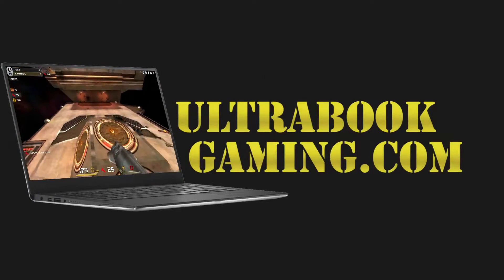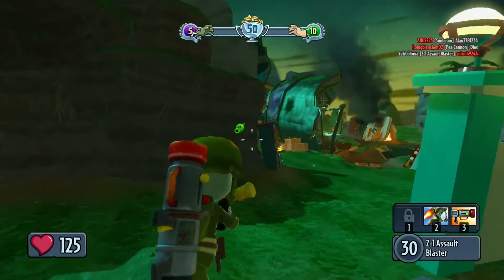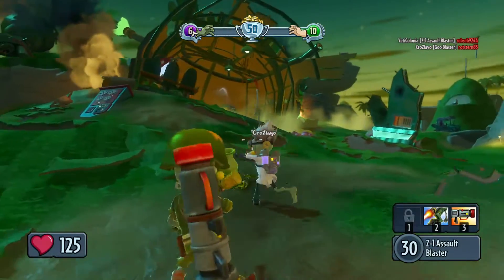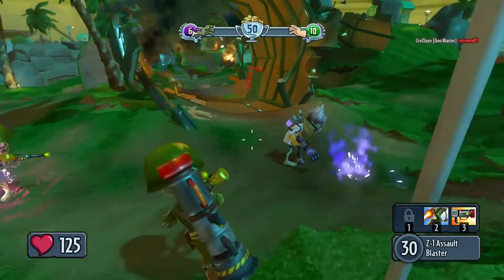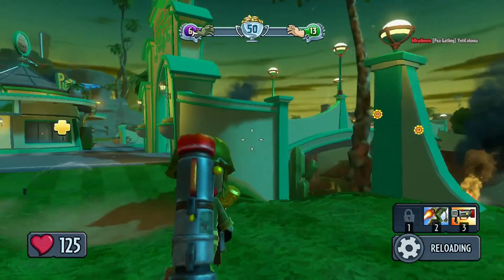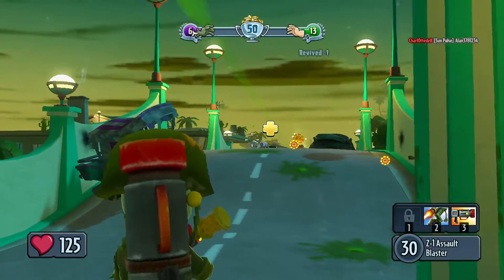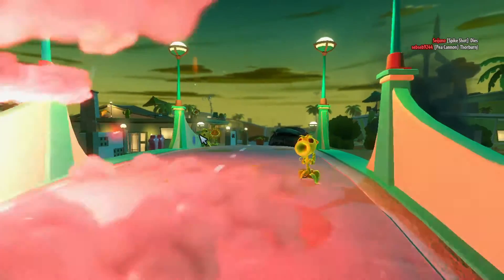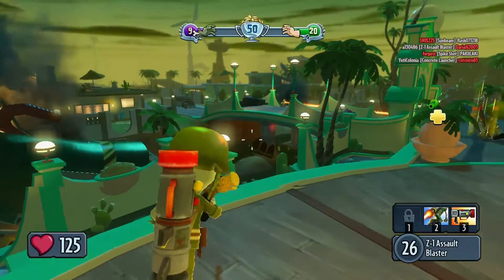Intel HD 520 Gaming - Plants vs Zombies Garden Warfare - Skylake i3-6100U, i5-6200U, i7-6500U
Testing Plants vs Zombies Garden Warfare running on Intel HD 520 graphics on an Intel Core i7-6500U processor, in an ASUS X555UA laptop.

The game was tested at 1366x768 on low detail settings to avoid group corruption issues on medium. Frame rates were pretty good, generally around 30fps, which is playable for this title.

System Specifications:
2 x 4GB DDR3-1600
2TB HDD
Windows 10